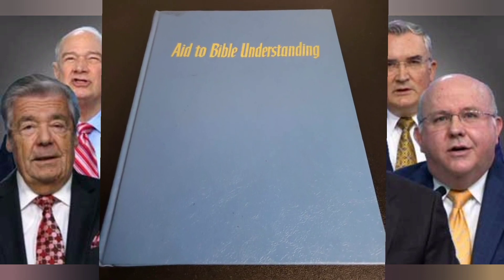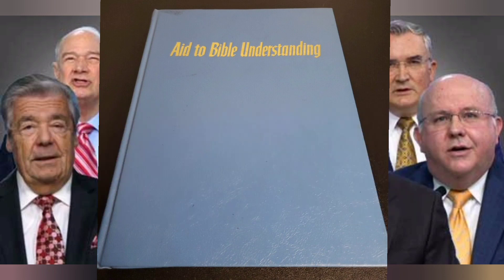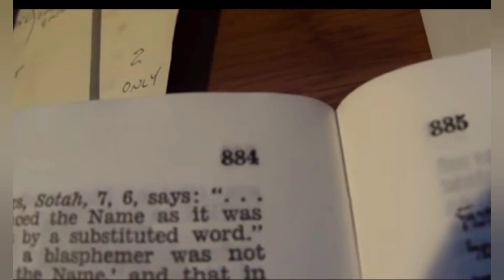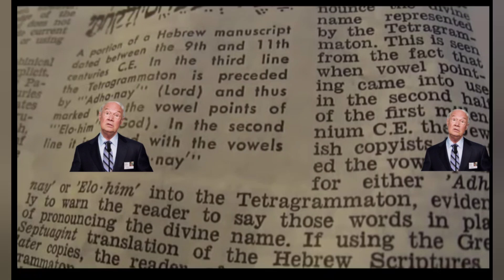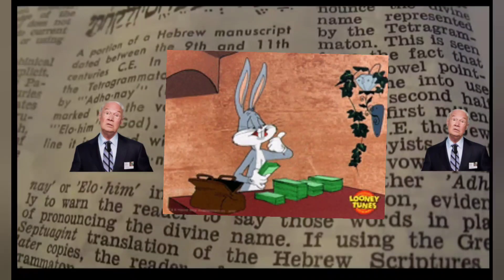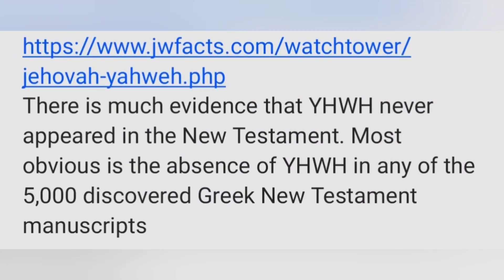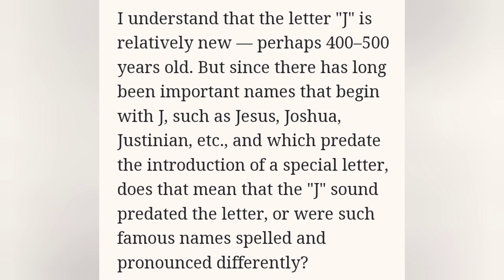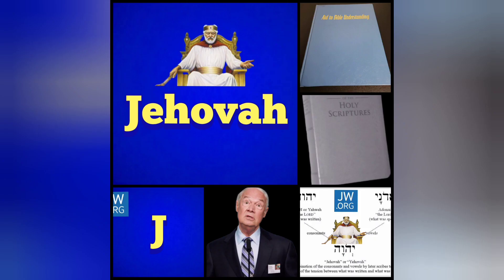Jehovah's Name Where did it come from?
Check out verify my research let me know what you think.. Have a wonderful day

Spanish Monk 1270 AD
Raymond Martini

The aid to Bible understanding Watchtower publication p884-885

Raymond Martini, also called Ramon Martí in Catalan, was a 13th-century Dominican friar and theologian. He is remembered for his polemic work Pugio Fidei (c. 1270). In 1250 he was one of eight friars appointed to make a study of oriental languages with the purpose of carrying on a mission to Jews and Moors. He worked in Spain as a missionary,

There is much evidence that YHWH never appeared in the New Testament. Most obvious is the absence of YHWH in any of the 5,000 discovered Greek New Testament manuscripts